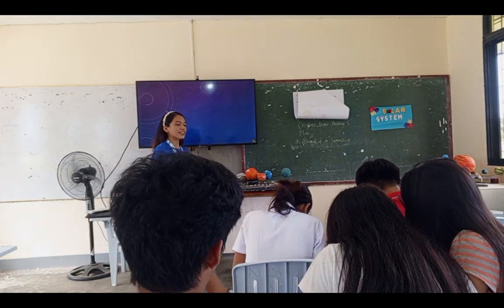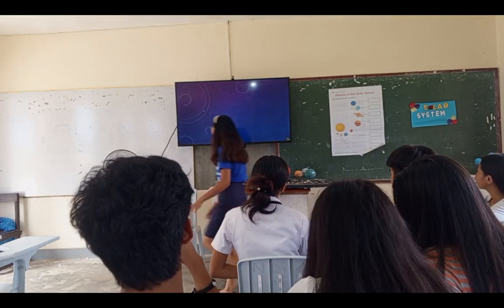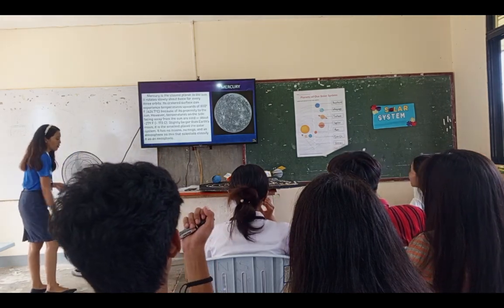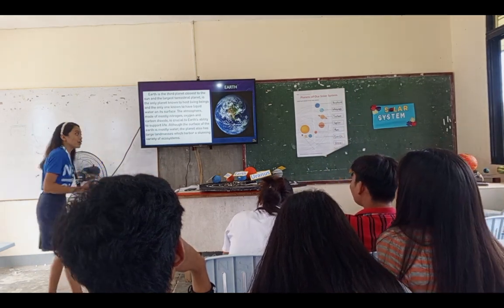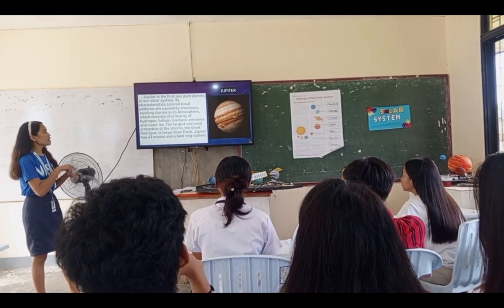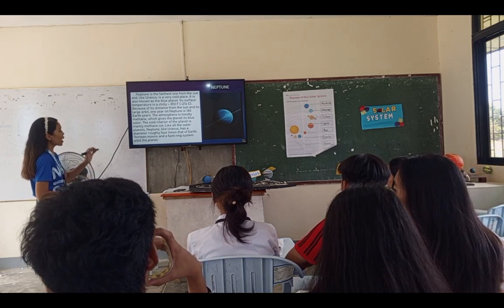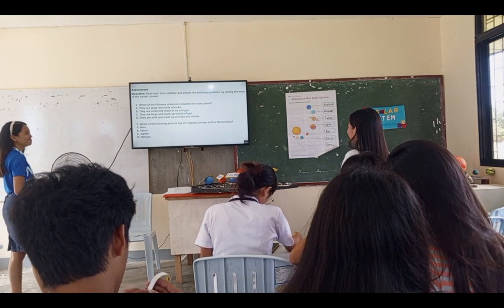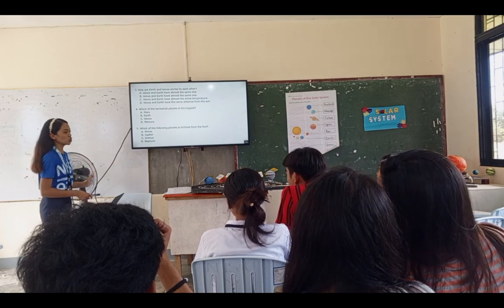Demonstration Teaching in Science| Planets in the Solar System